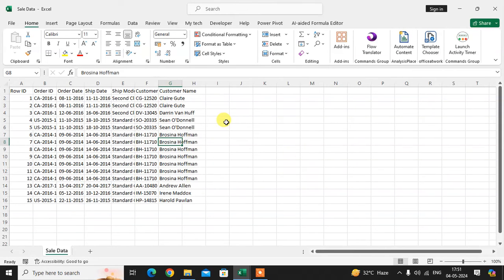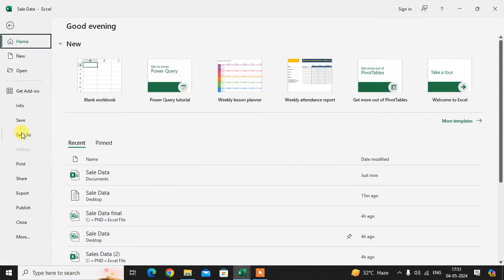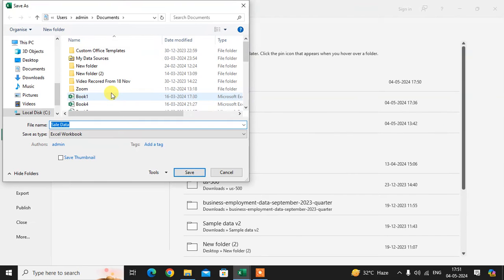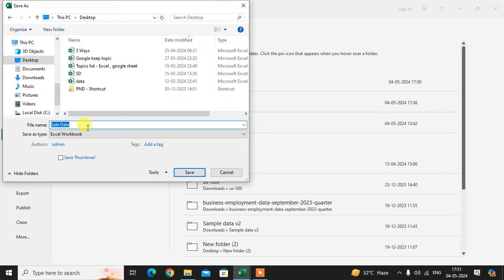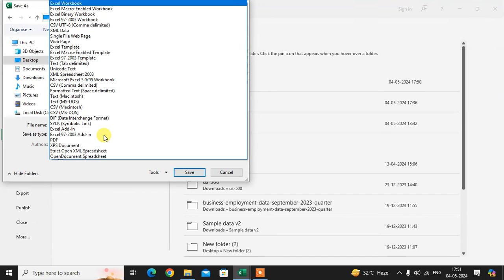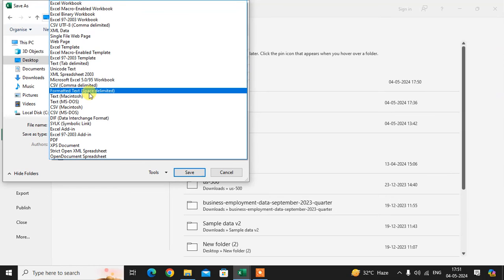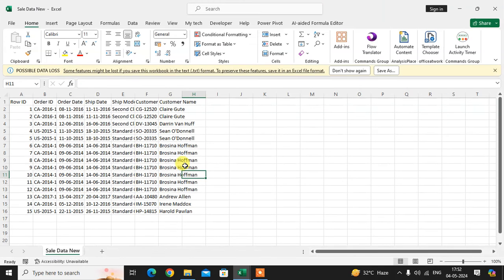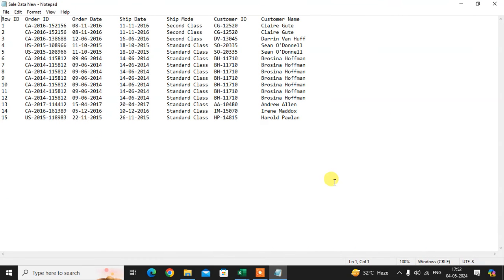How To Convert Excel To Text File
Open the File menu and select the Save as... command.
In the Save as type drop-down box, select the Text (tab delimited) (*. txt) option.
Select the Save button. If you see warning messages pop up, select the OK or Yes button.